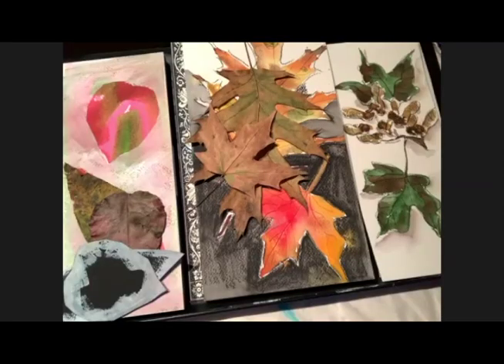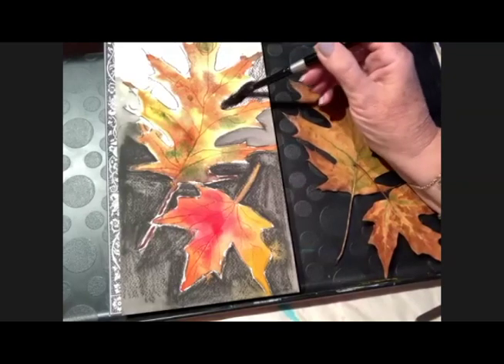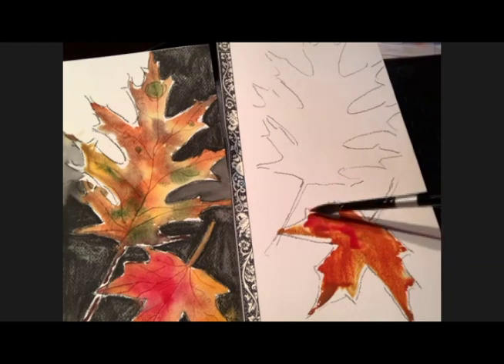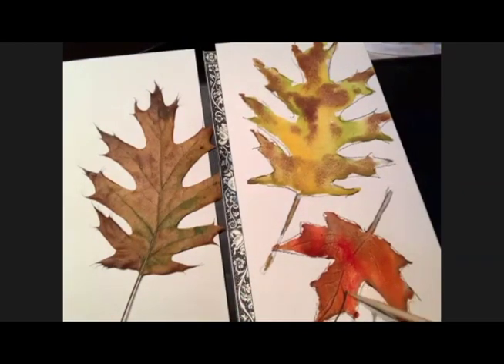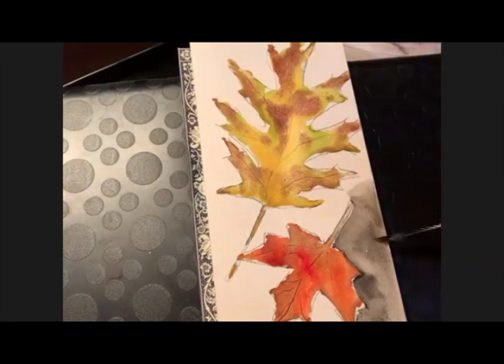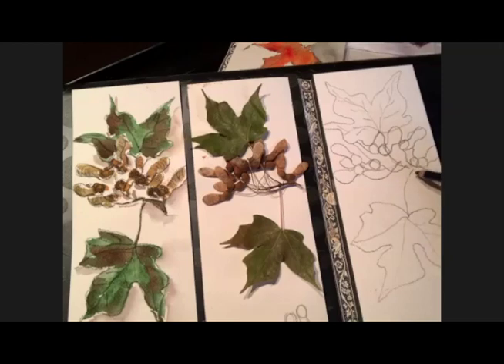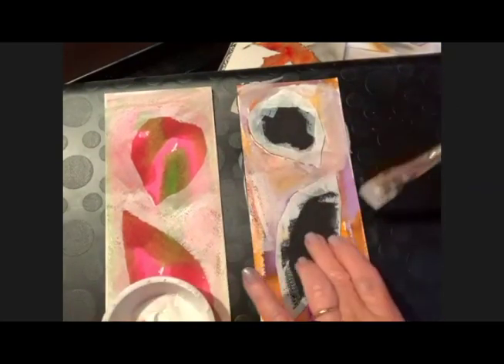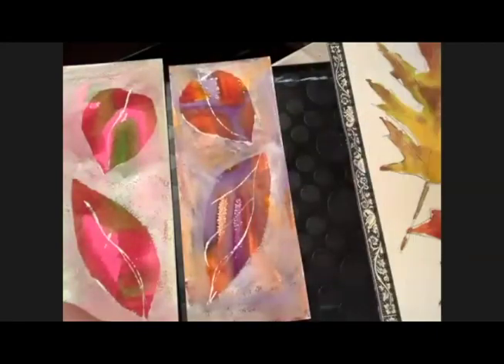Ways With Watercolor : Inside And Out (Week 1)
With Instructor Karen DeLuca